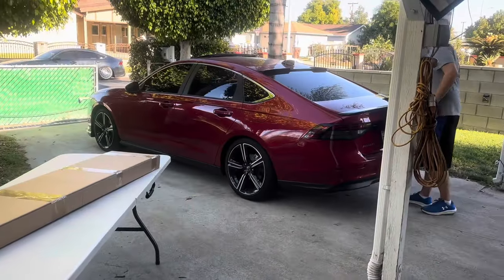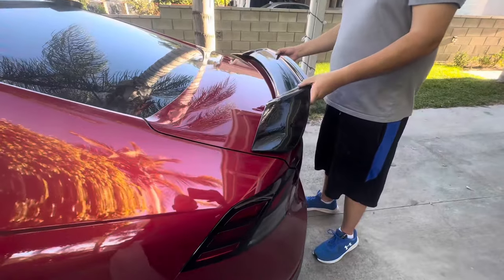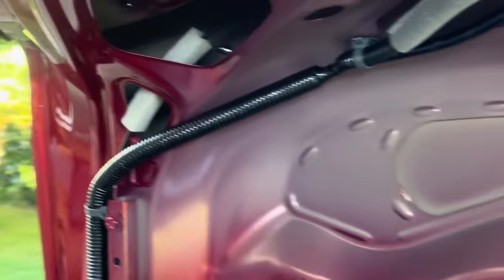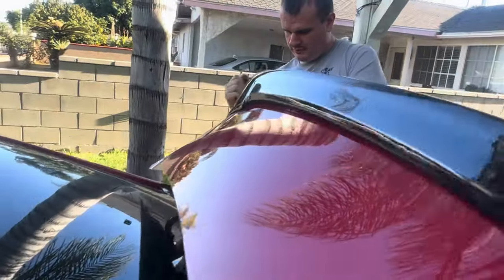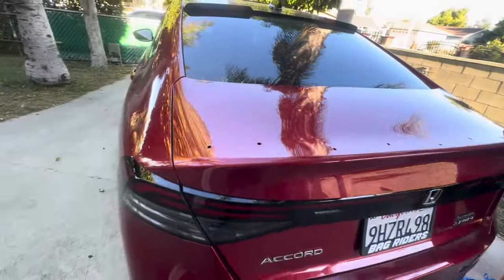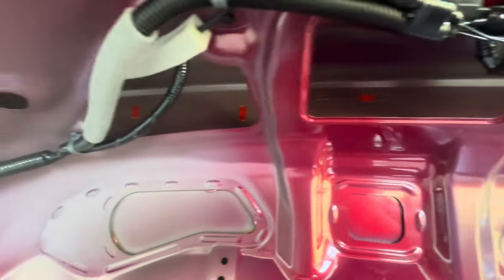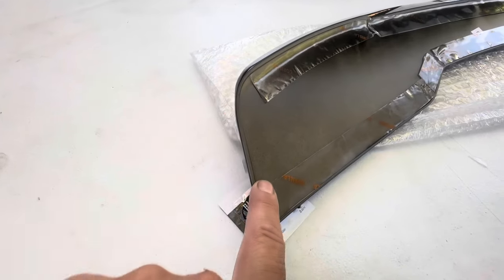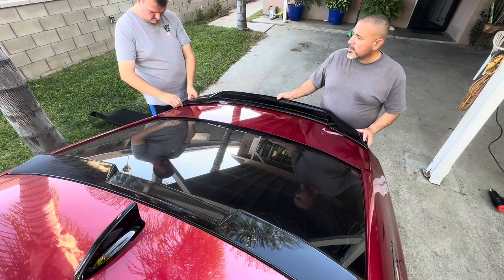2023+ Accord hybrid sport NEW highkick trunk spoiler install